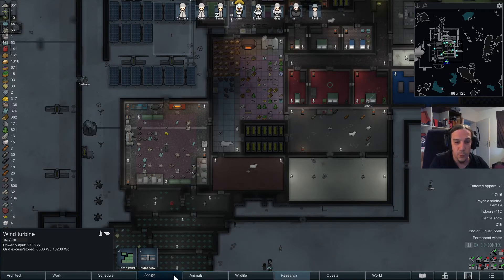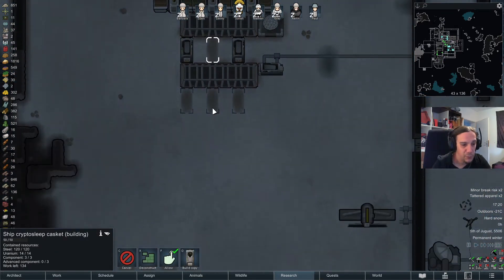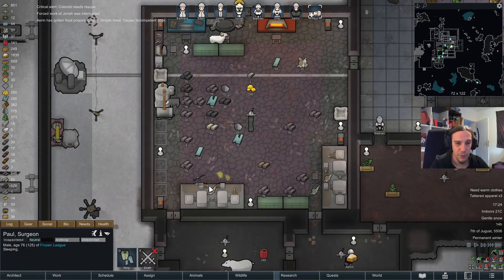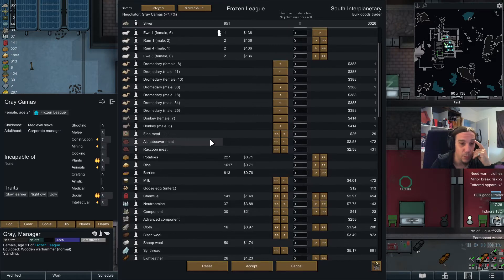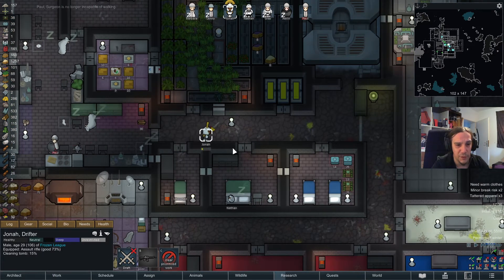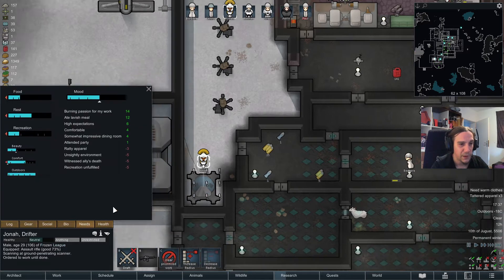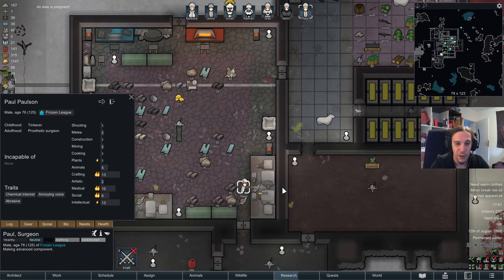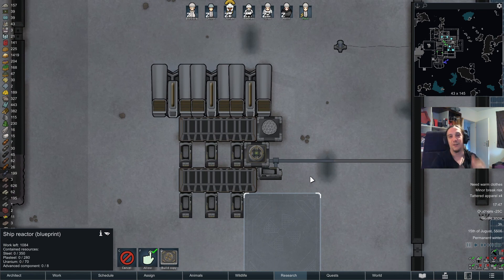Rimworld Royalty 1.2 Ice Sheet Vanilla Gameplay - Ep 41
This Gameplay series contains a pure Vanilla run of the new version 1.2 of Rimworld Royalty.
I play on a very cold planet on the Ice Sheet Biome. Phoebe Chillax with Strive to Survive difficulty setting. Main idea of this series is to show off the new content and some good old Ice Sheet Vanilla Survival.

Mods used:

Harmony
Achtung!
Replace Stuff
Smart Speed
HugsLib
Jobs of Opportunity (While You're Up)